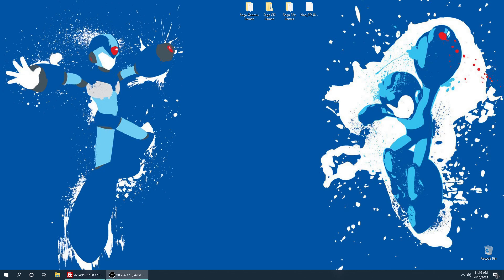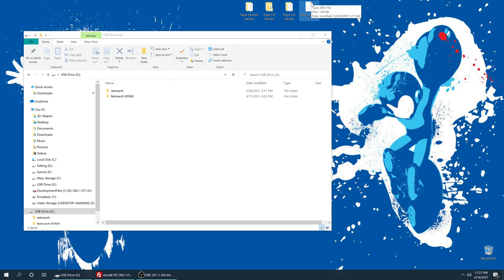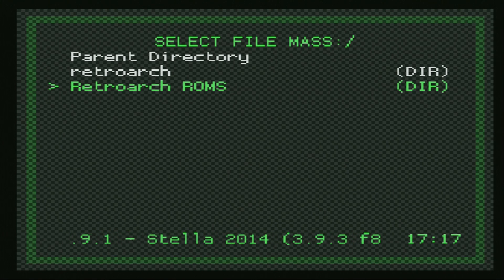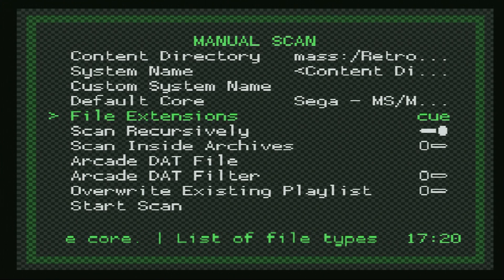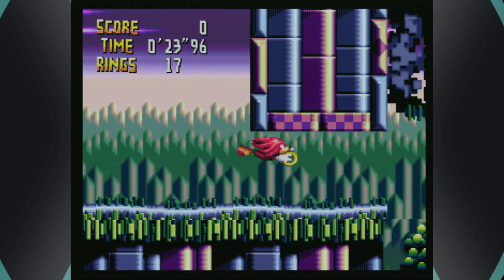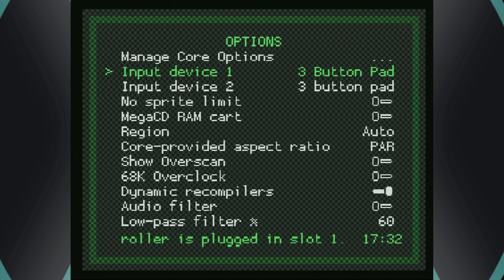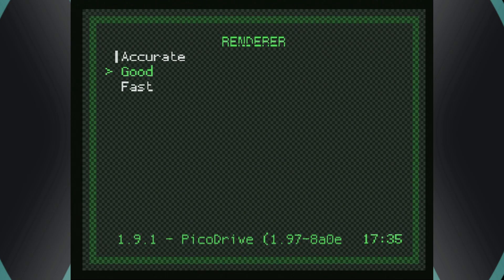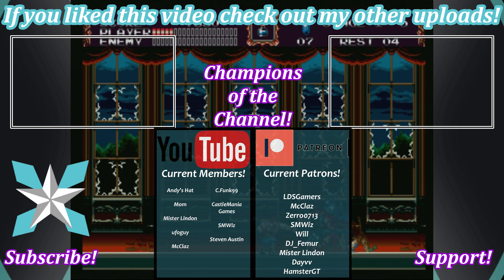[PS2] Retroarch Sega Genesis Emulation Setup Guide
This video is a continuation of my PS2 Retroarch install video. Refer back to this video for how to get Retroarch onto your PS2.

If you need to dump your Sega CD BIOS file I have a video on how to do it

The Sega Genesis is the first system I have covered that will begin to push the limits of what the PS2 version of Retroarch is capable of running. For the most part, Genesis games run well and look good doing it but there are a few games that begin to slow down. Running games for the Sega CD or 32X also have major speed issues with my recommendation being to not use them at all in this version of Retroarch. I have still gone over setup steps for those of you curious about it but yeah performance just isn't there for anything besides standard Sega Genesis. Still, we are running it on a PS2 and that's pretty cool!

0:00 - Purpose
0:13 - Intro
0:34 - Placing Sega Genesis/CD/32X Games On USB Drive
2:06 - Placing Sega CD Bios On USB Drive
3:29 - Booting Retroarch
4:02 - Loading Sega Games
4:30 - Making A Games Playlist
6:41 - Playing Sega Genesis Games
7:33 - Playing 32X Games
8:07 - Playing Sega CD Games
9:20 - Core Options Explained
12:13 - Save Core Overrides
12:24 - Outro/Support

SegaGenesis PS2 Retroarch Tutorial